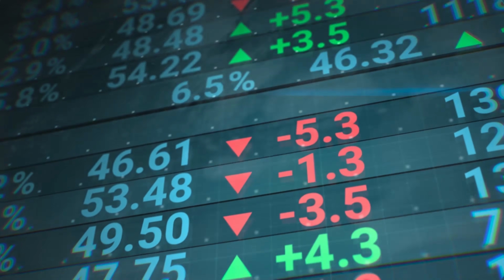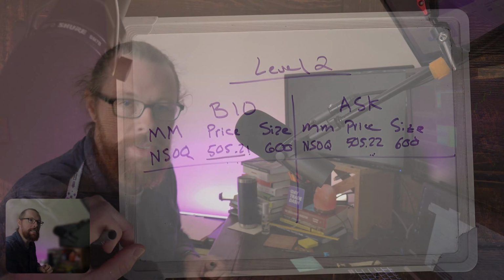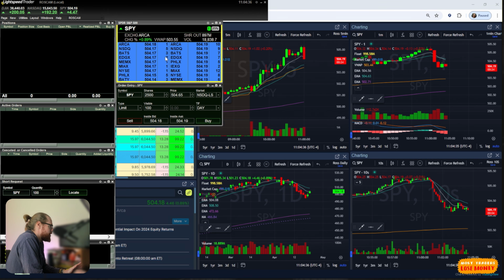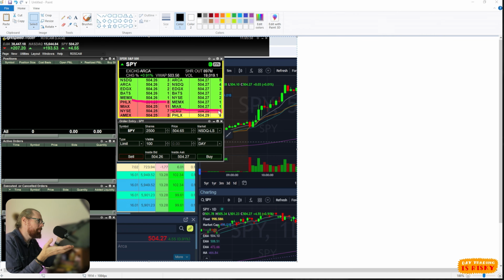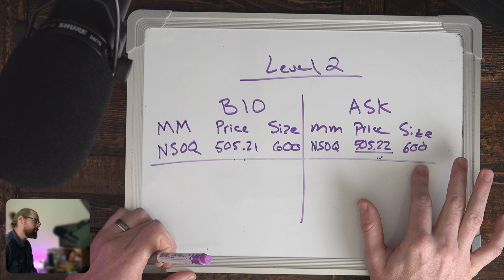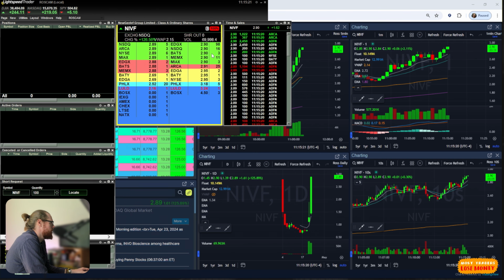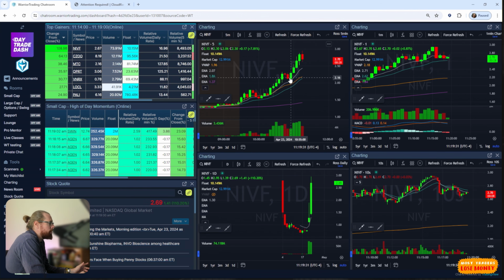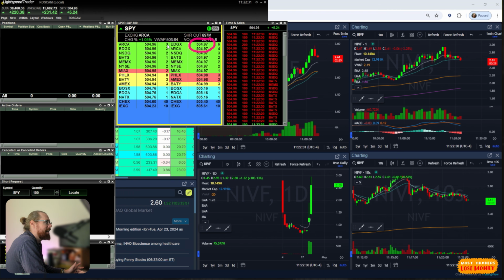Reading Level 2 Was HARD Until I Learned This Easy 3-Step Trick